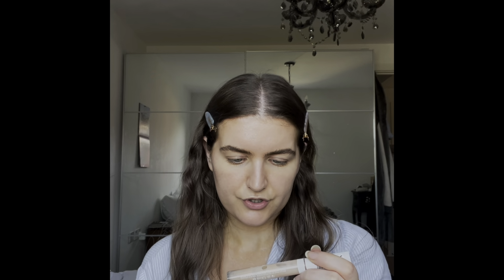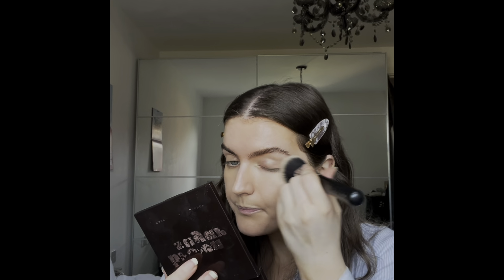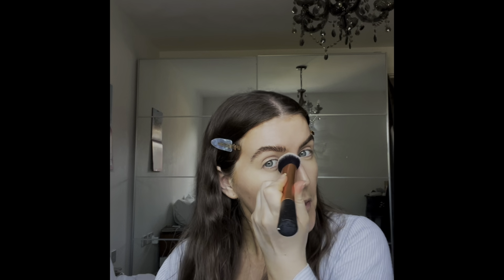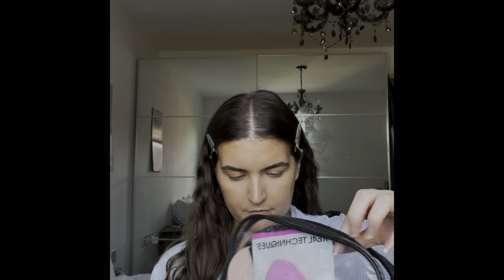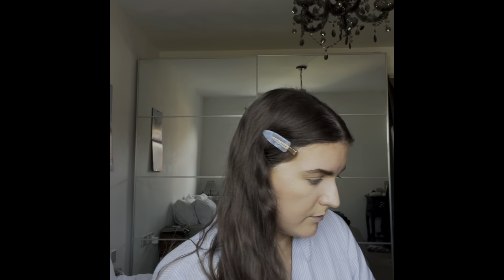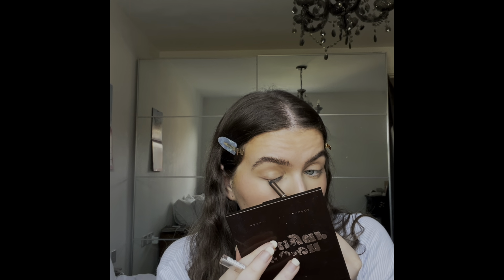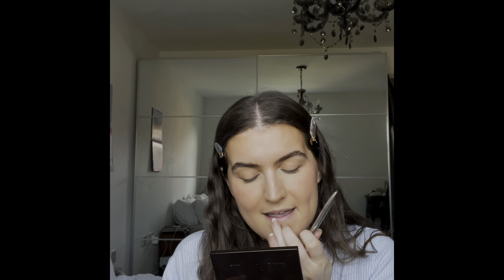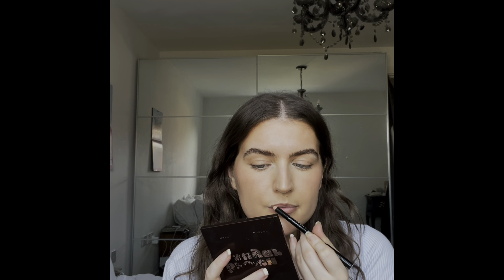Get ready with me in a rush 🫐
Hi, this is a grwm for going for coffee. I was running really late (as usual).

Lucy xx